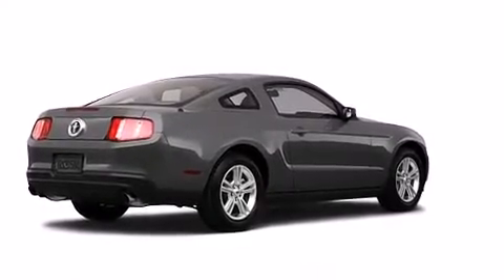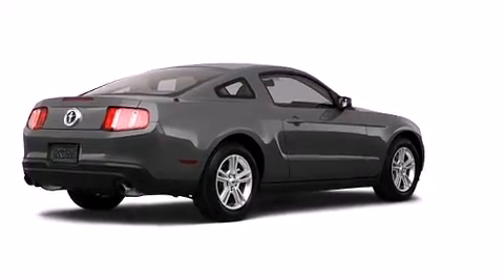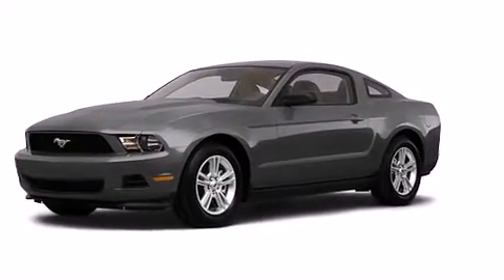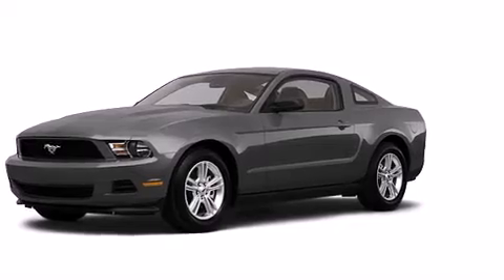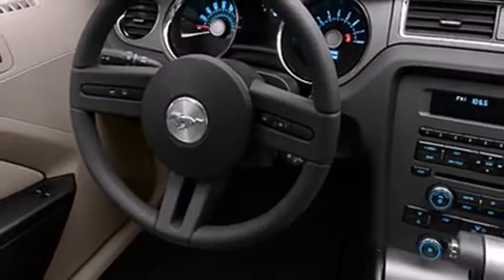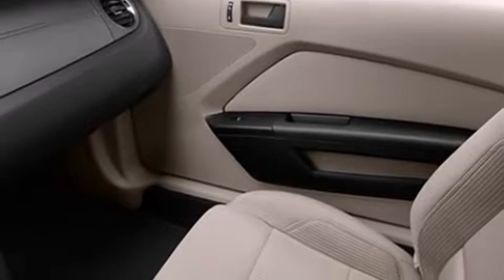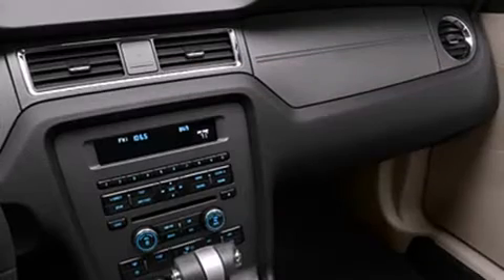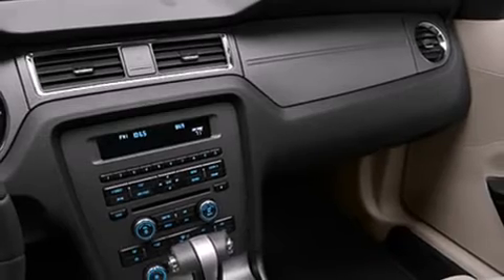2011 Ford Mustang in Irving - Las Colinas, TX 75062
Westway Ford
801 W. Airport Freeway

The 2011 Ford Mustang. This 2 door, 4 passenger coupe offers the latest in technological innovation and style. Ford made sure to keep road-handling and sportiness at the top of it's priority list. Under the hood you'll find a 6 cylinder engine with more than 300 horsepower, providing a smooth and predictable driving experience. Well tuned suspension and stability control deliver a spirited, yet composed, ride and drive The following features are included: a tachometer, variably intermittent wipers, a trip computer, air conditioning, power windows, cruise control, and 1-touch window functionality. Ford also prioritized safety and security by including: dual front impact airbags, front SIDE impact airbags, traction control, ignition disabling, and 4 wheel disc brakes with ABS. Brake assist technology provides extra pressure when applying the brakes. You will have a pleasant shopping experience that is fun, informative, and never high pressured. Please don't hesitate to give us a call.